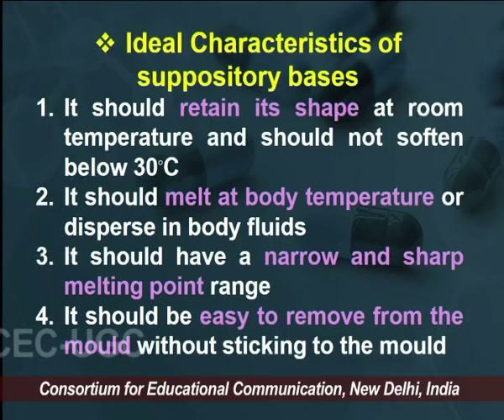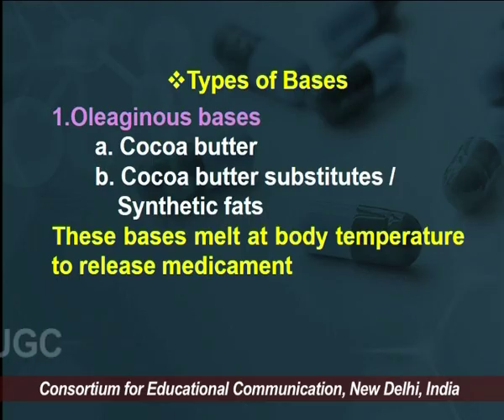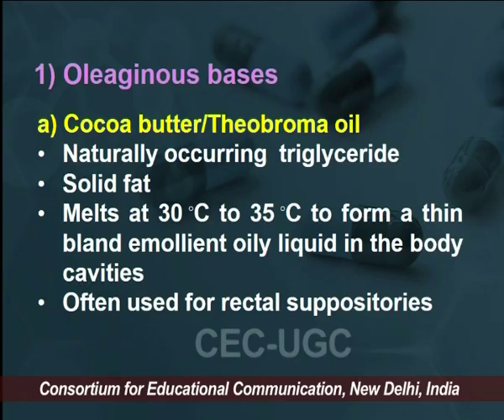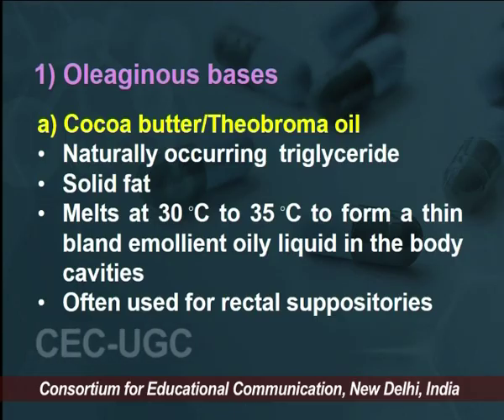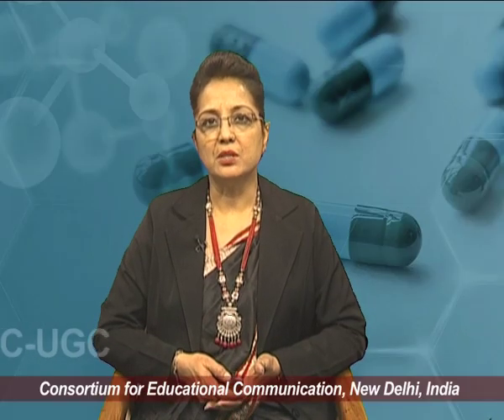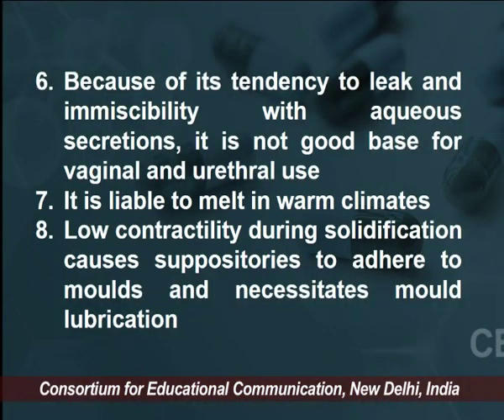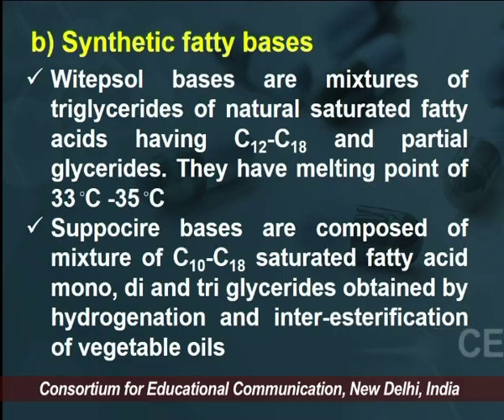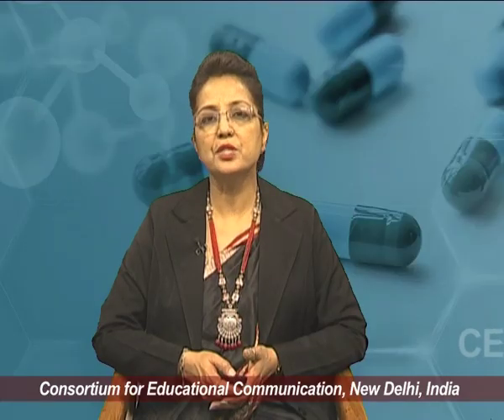Suppository Dosage Forms : Principles and Practice (Part-III) I Pharmacy I Prof. Hema Chaudhary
This Lecture talks about Suppository Dosage Forms : Principles and Practice (Part-III).